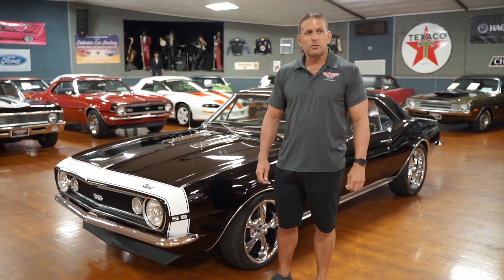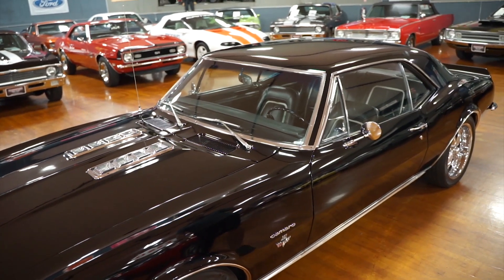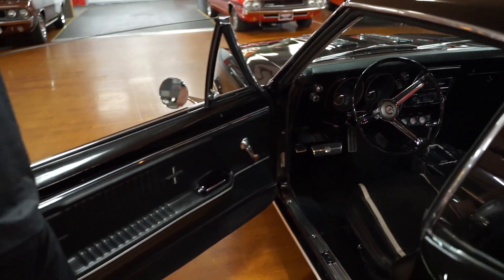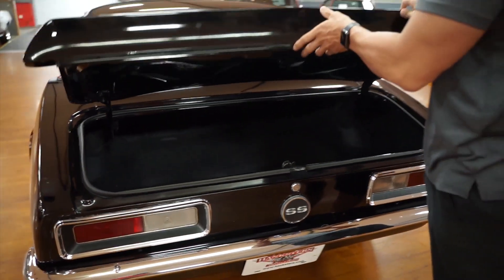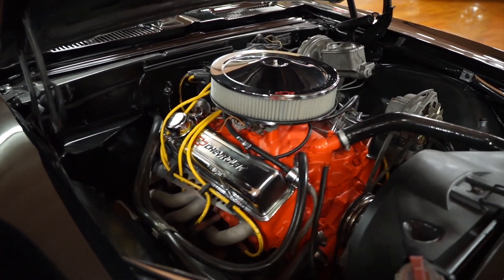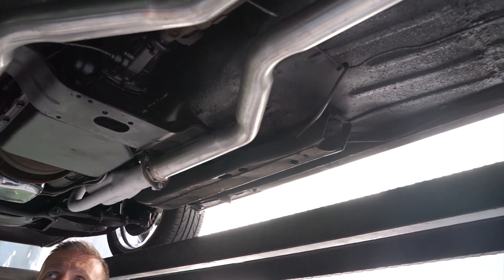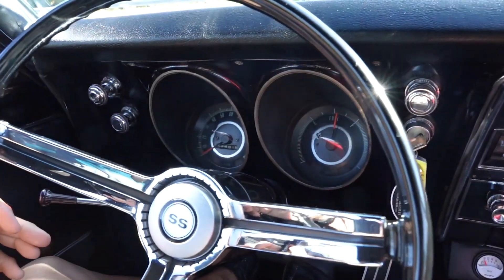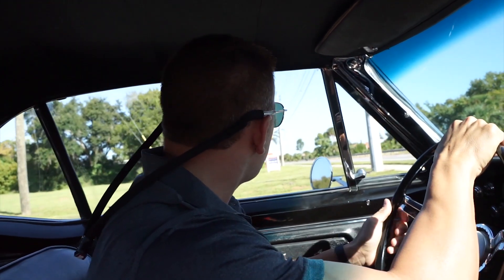1967 CHEVROLET CAMARO